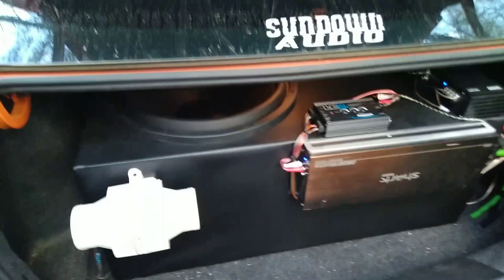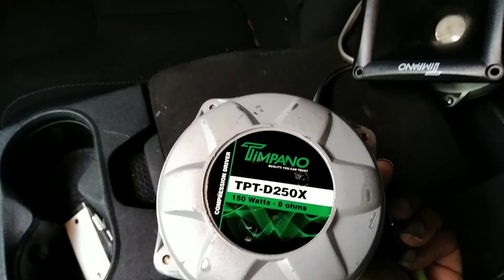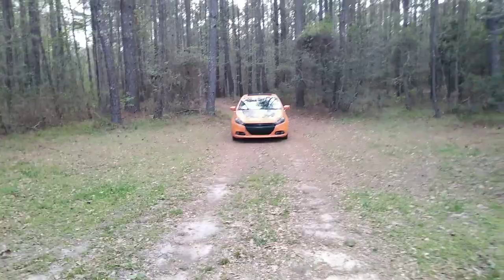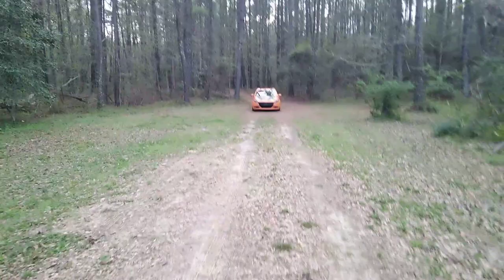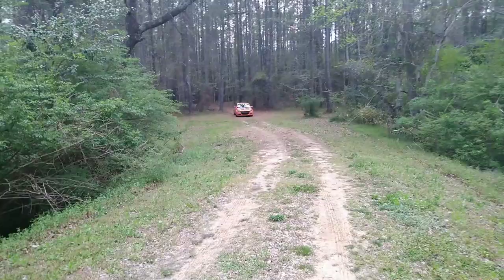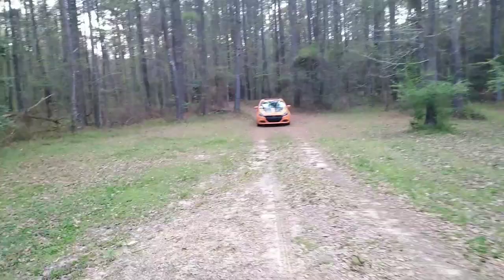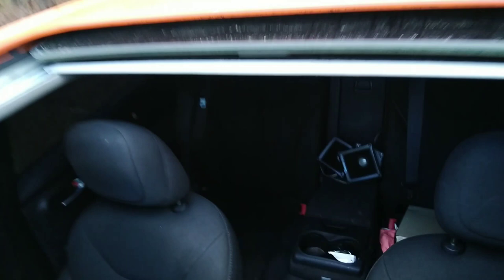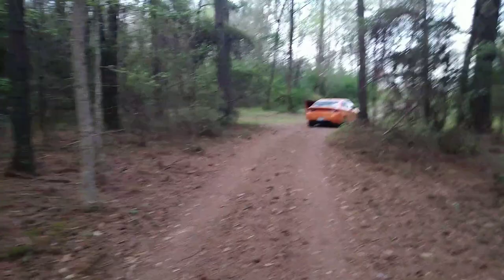Did you hear me coming? Reviewing my two Timpano TPT-D250x. Is it worth the money 🤔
Is  your expensive Rockville subwoofer so Loud you can't hear your words? Or is your Boss audio or Plantet audio 6x9 door speakers just not speaking to you from the chest? If any of this sounds like you and you got a big budget for audio like plye audio. I may have the perfectly loud solution for you. Here's my review on the timpano TPT-D250x phenolic compression driver from Timpano Audio. "It will produce unsurpassed midrange reproduction while hitting incredible output levels".

Intro Video credit Shaun Grant Aka Lil Shaun